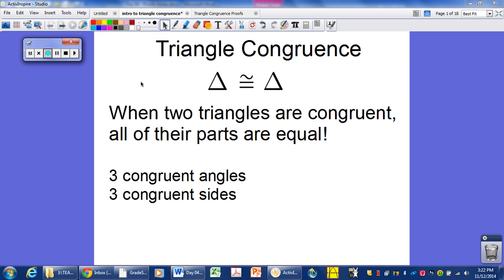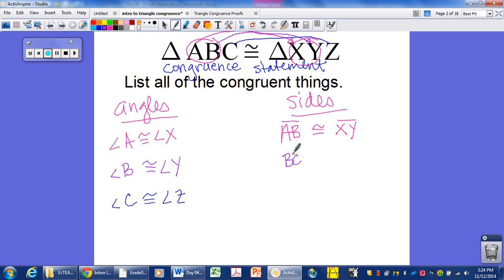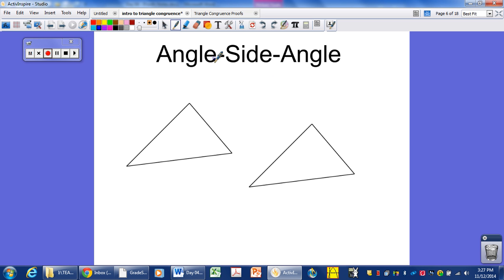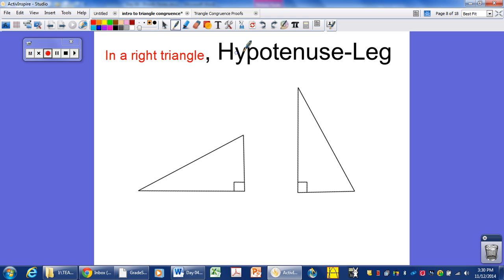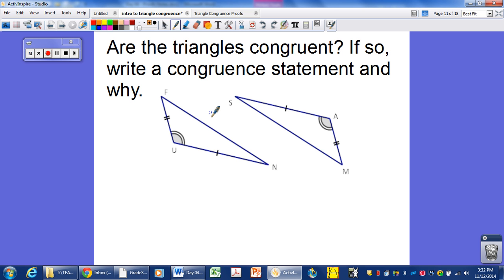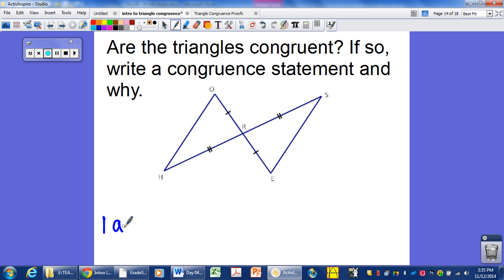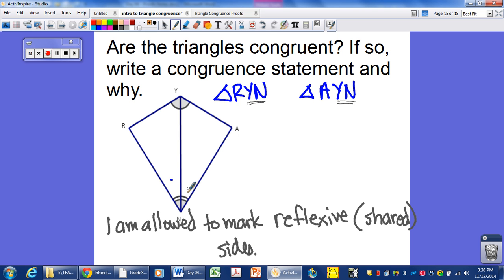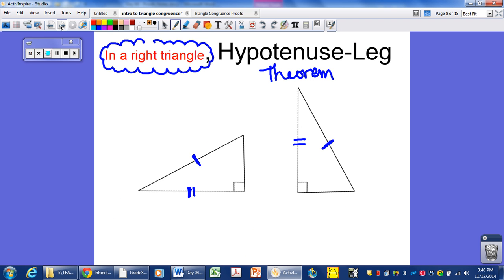Intro to triangle congruence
The basics of showing how and why two triangles could be congruent. 5 triangle congruence postulates and theorems are explained and some examples.